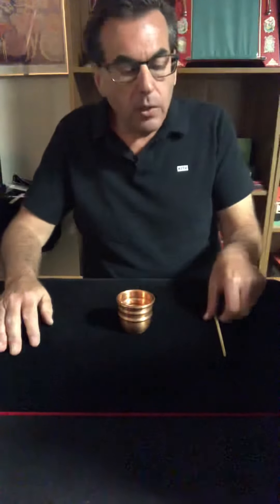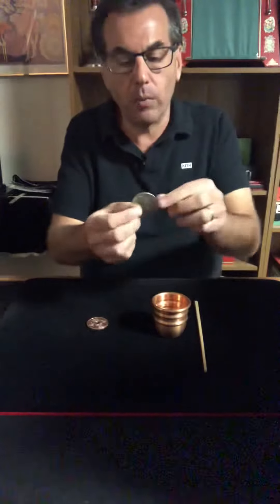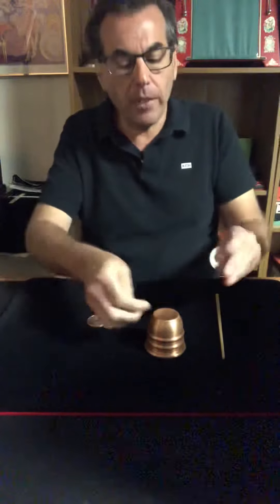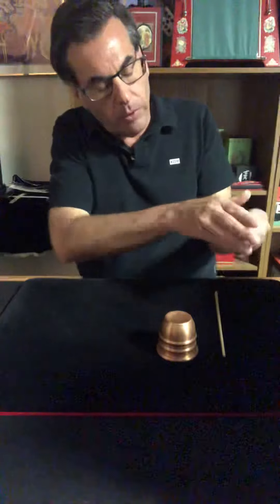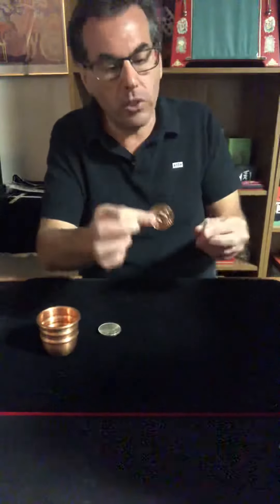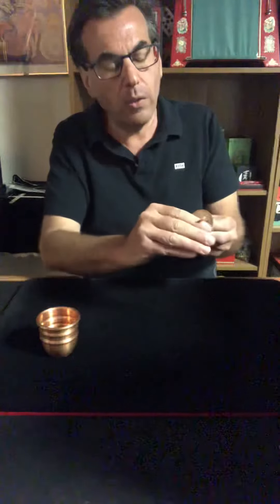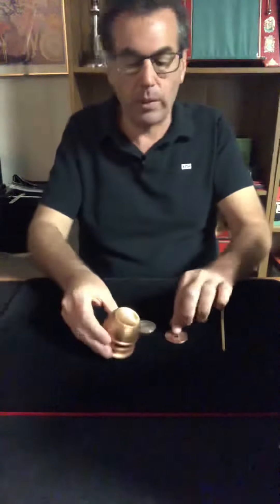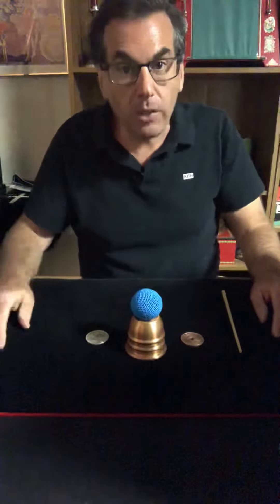China bit.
Routine by Luis Piedrahita.